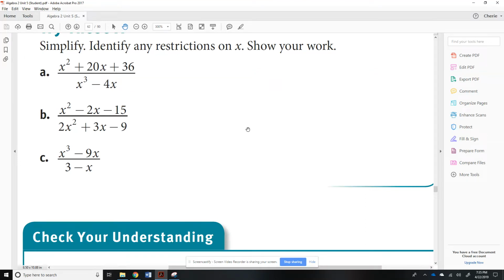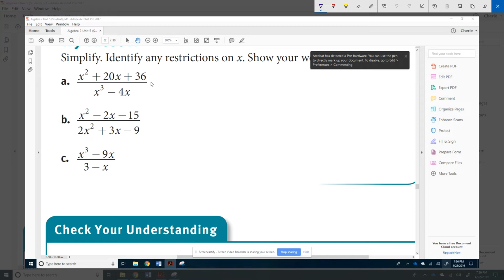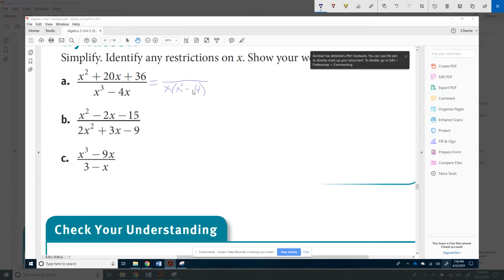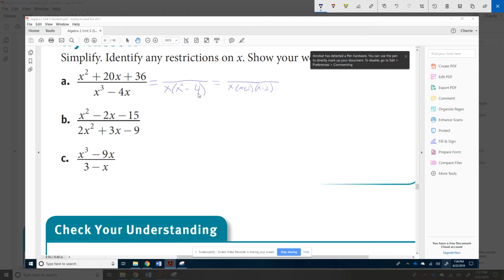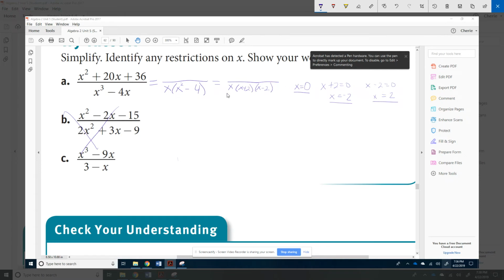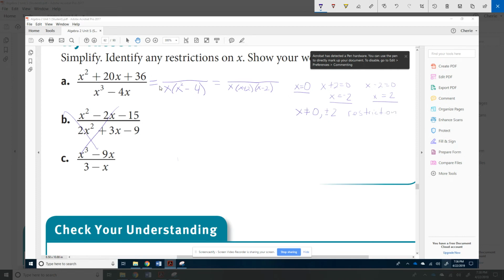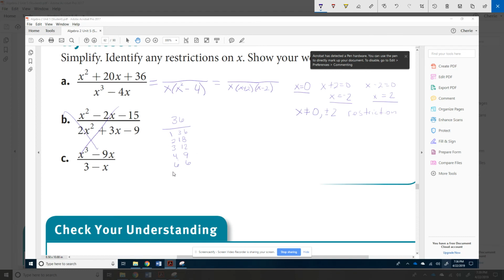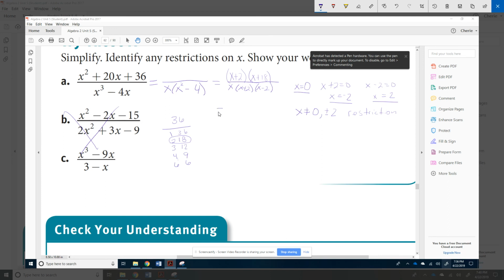29 1 Simplify Rational Expression Prt 1